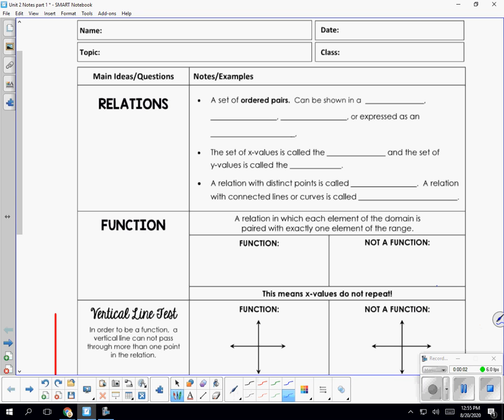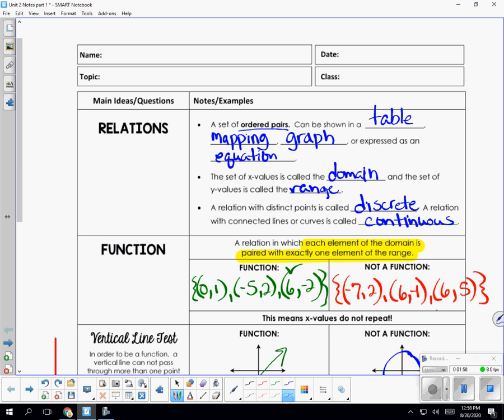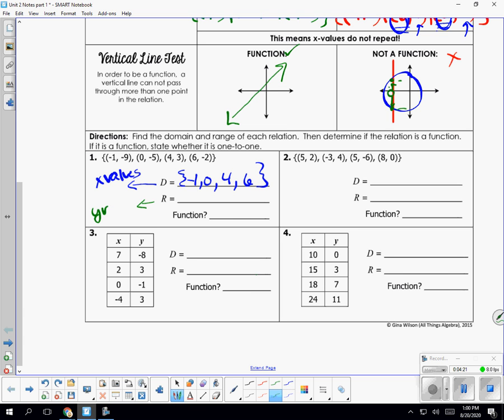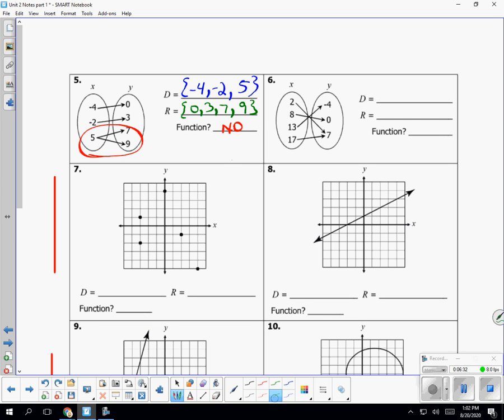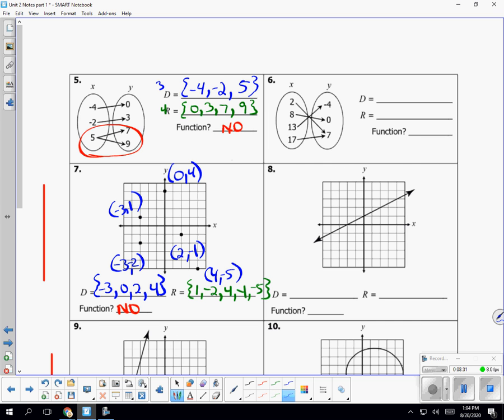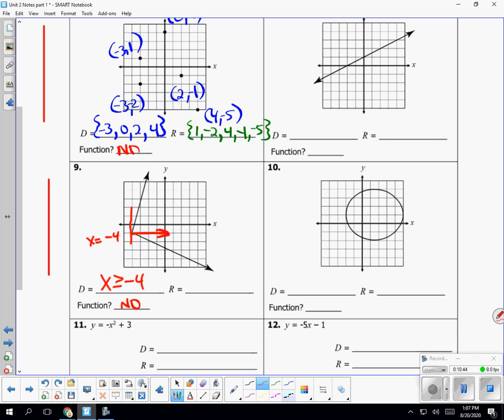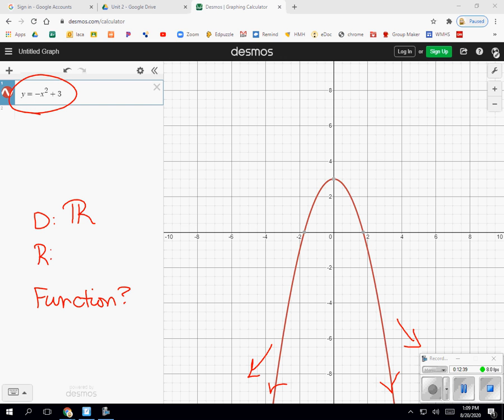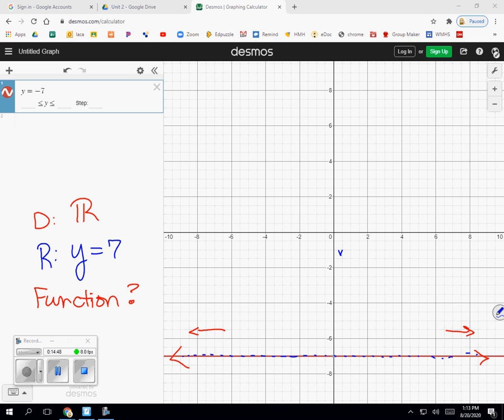Relations & Functions Notes 1